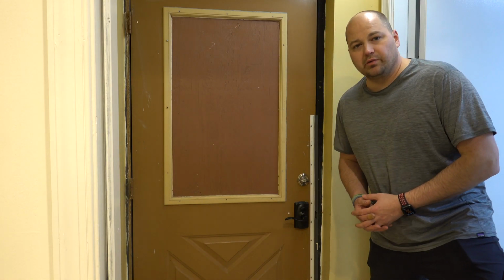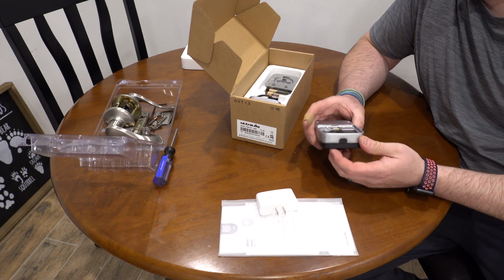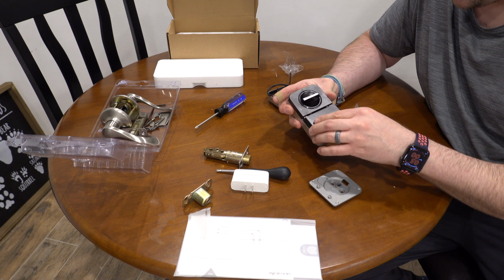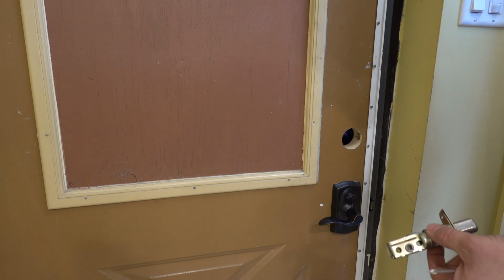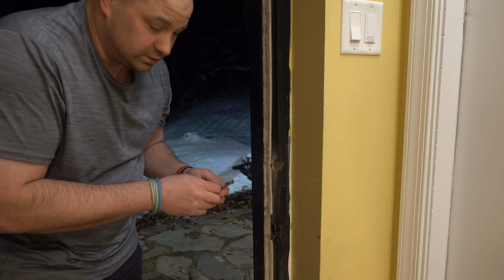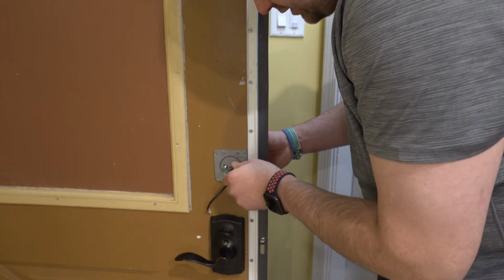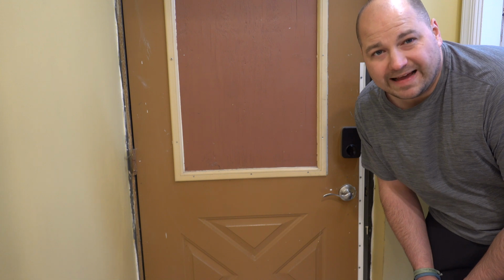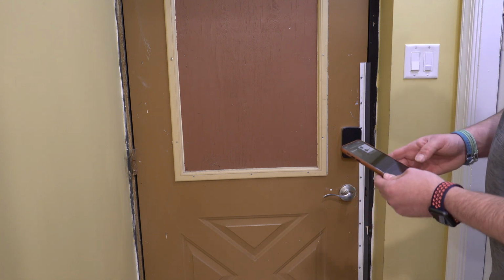Installing And Setting Up The Ultraloq U-Bolt By U-Tec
This video is about how to install and set up your Ultraloq U-Bolt by U-Tec.